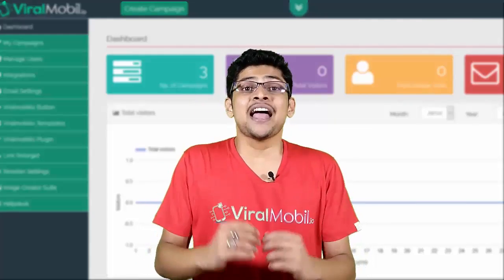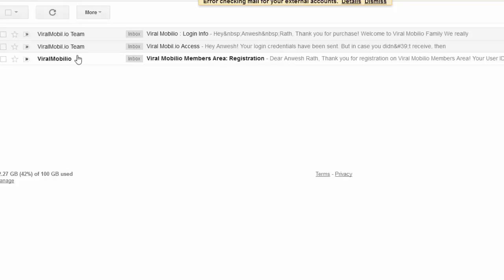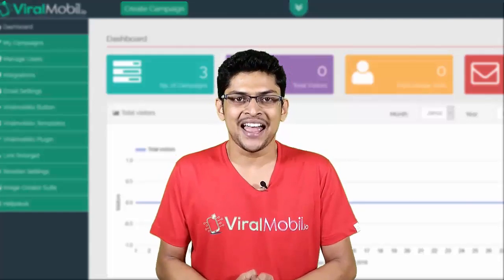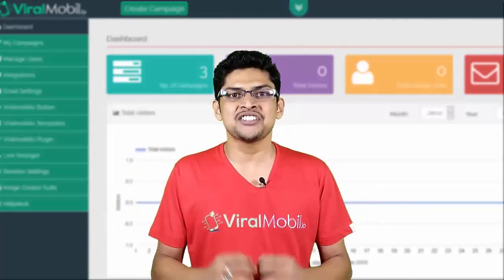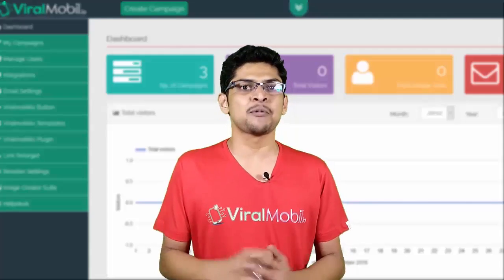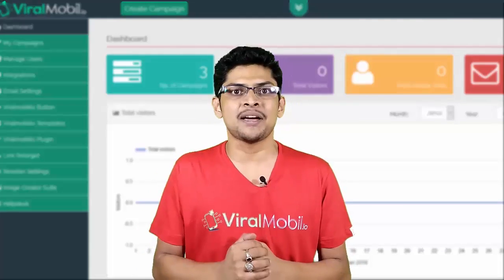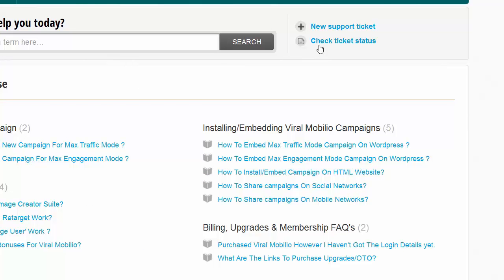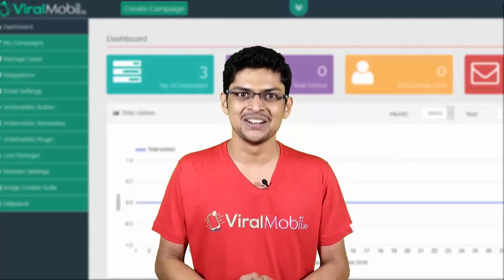Thanks Viral Mobil.io